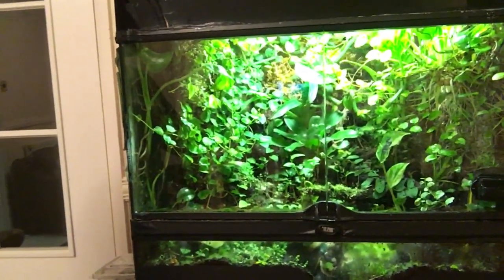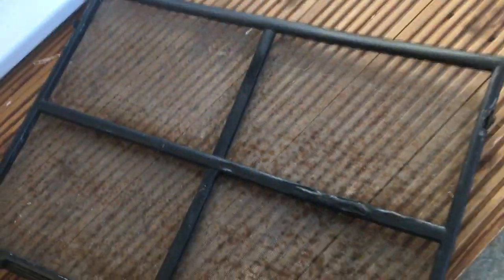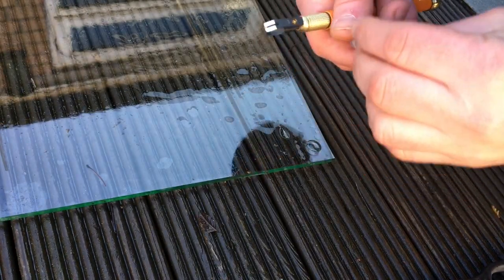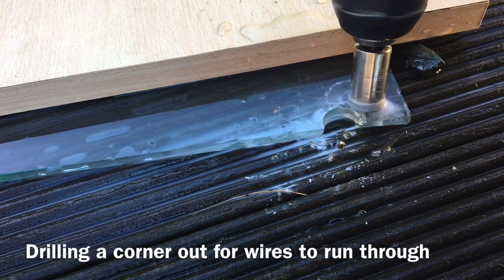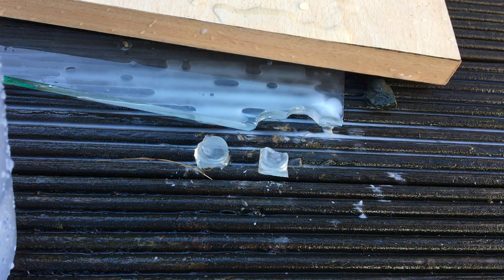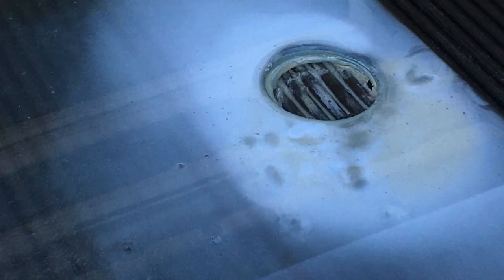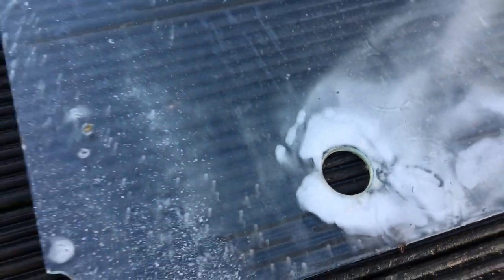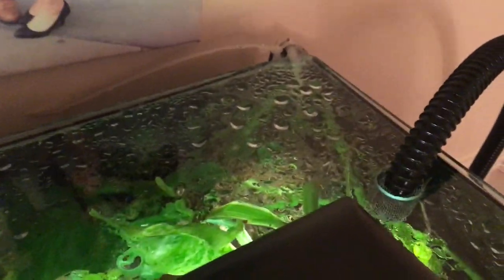How to Make a Custom Glass Top for Terrarium Vivarium (Exo Terra Conversion for Dart Frog Setup)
Warning - Do not use Tempered Glass as it will explode if you try to cut it!!!
Materials:
6mm Pane of Glass Cut at Shop (or using the Glass Scorer Below)
Hand Drill

Glass Cutting Drill Bits

Glass Scorer

Emery Cloth for Sanding

Exo Terra Vivarium

Fine Mesh

Protective Gloves
Protective Eyewear

Terra Vape Misting Nozzles